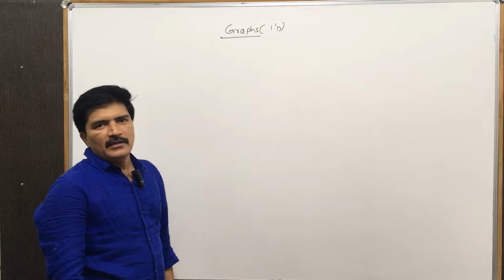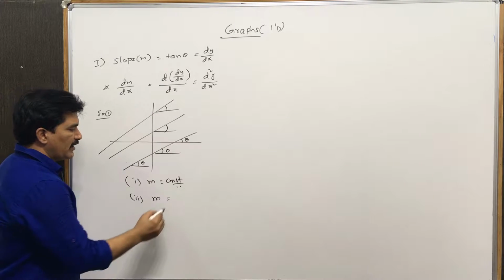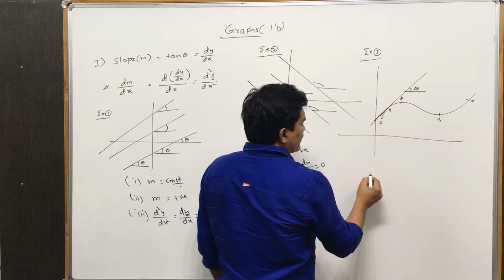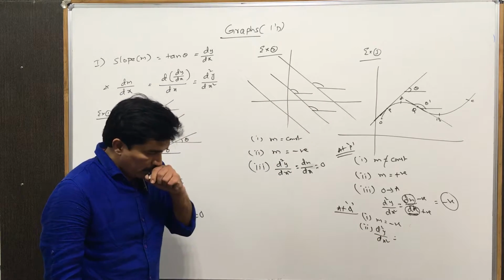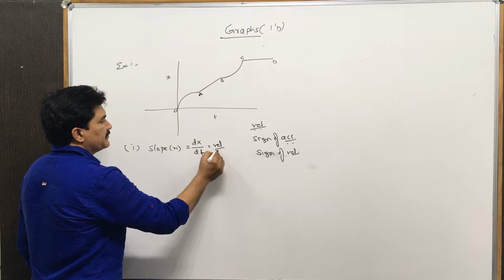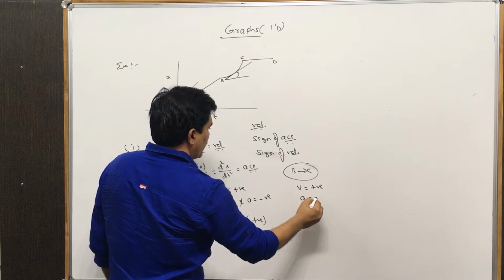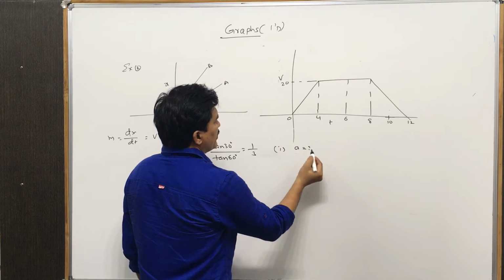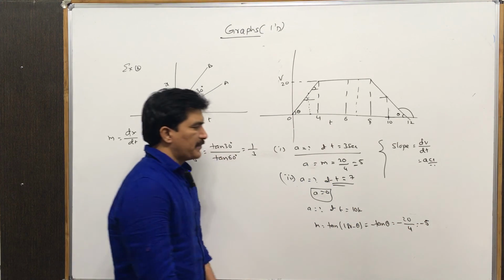Basics of graphs in physics-1 by varma sir